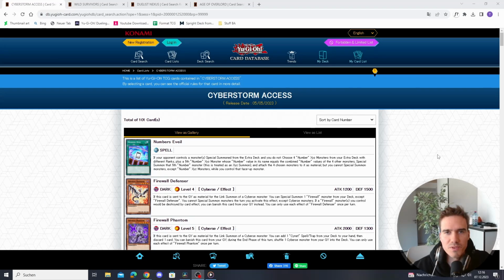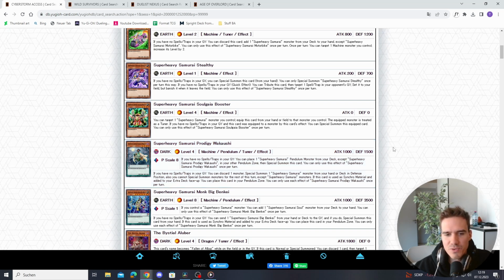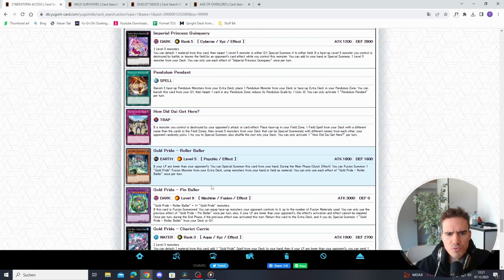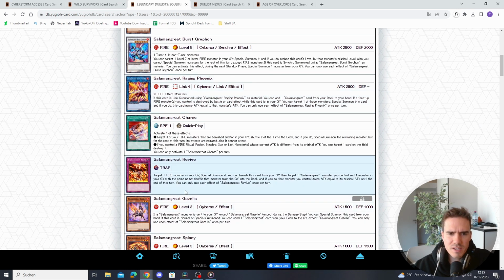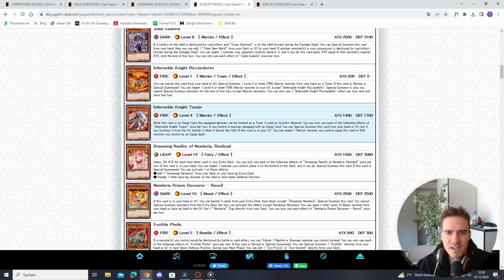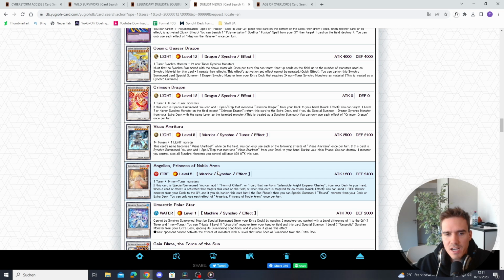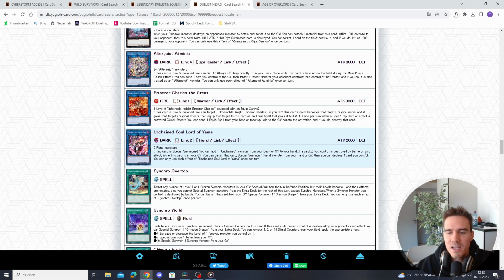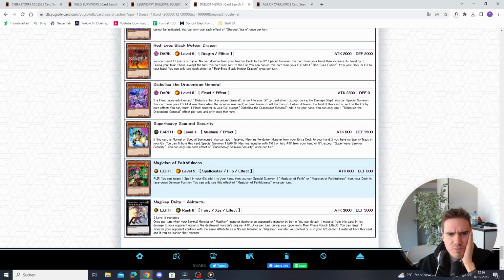THE NEXT CARDS COMING TO MASTER DUEL! | JANUAR PACK PREDICTION | Yu-Gi-Oh! Master Duel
We talk a look at the next cards that could come to master duel in january!